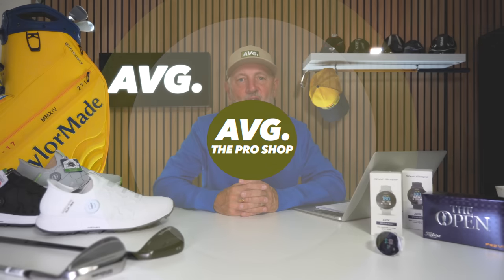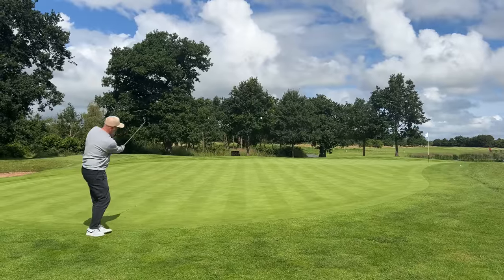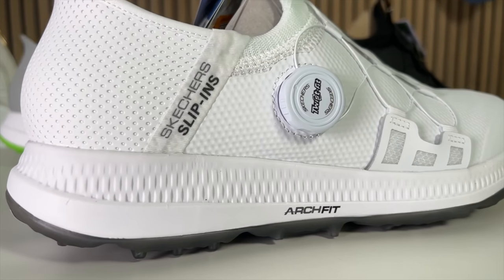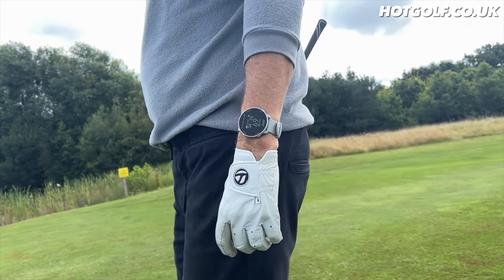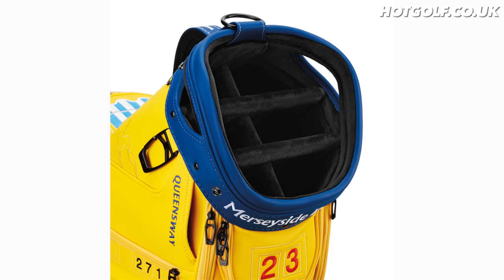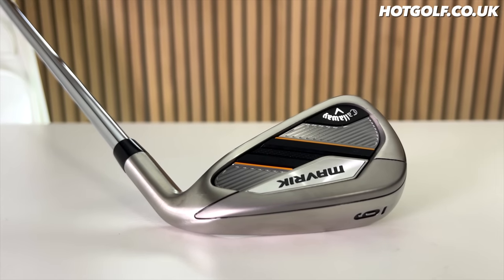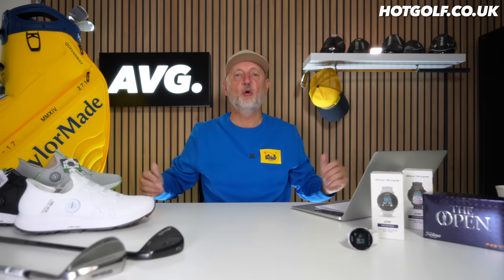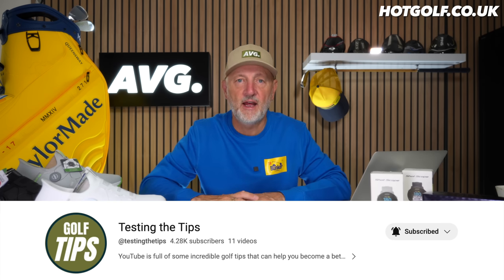The Big Brands are keeping these clubs secret!